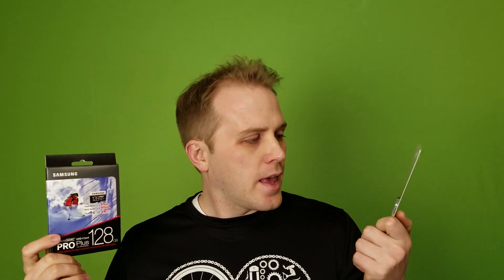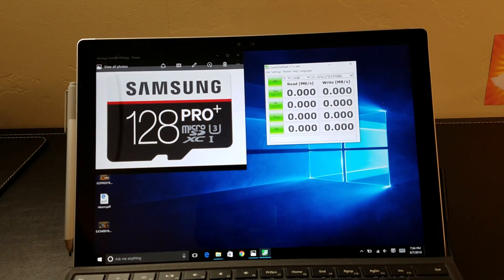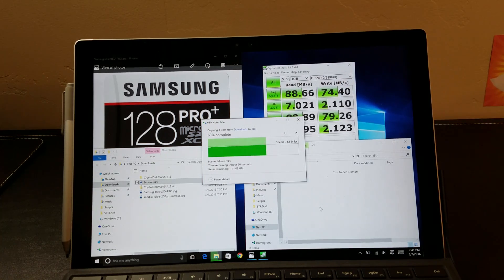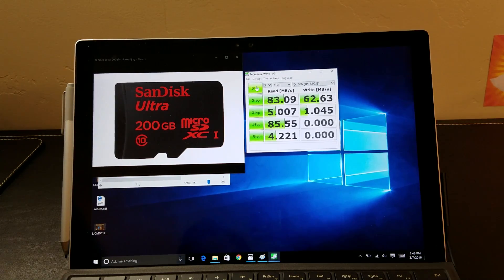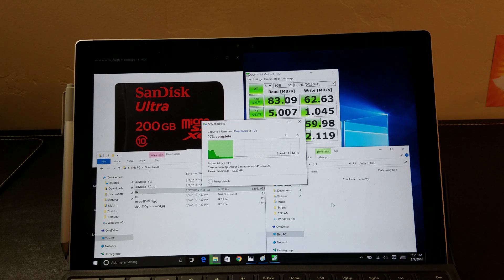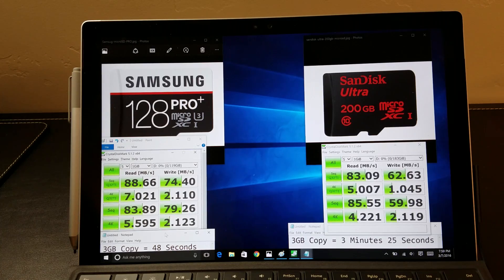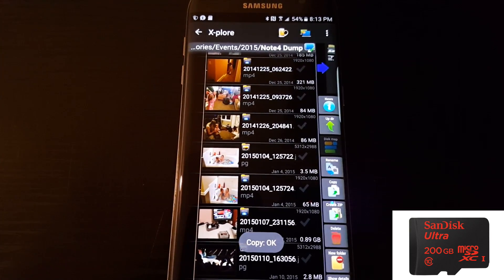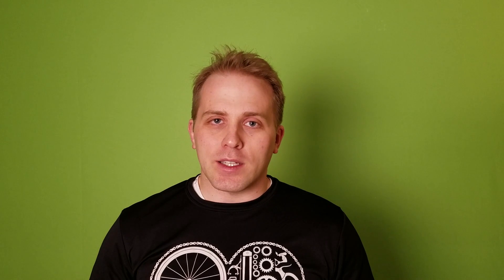200GB vs 128GB | Samsung Pro+ vs. Sandisk Ultra Microsdxc Showdown!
Let's have a microsdxc showdown between the Sandisk Ultra 200GB and the Samsung 128GB Pro Plus!
We will try it out in a Galaxy S7 Edge  and also in a Surface Pro 4

Despite both cards faring well in synthetic benchmarks,
I found that the Samsung 128GB Pro Plus was actually 4 times faster when simply copying files around.

In a phone, the differences are less drastic, due to limitations of the sdxc reader built into the phone, but the Samsung was still 1.6x faster when copying files.

In the end, you have to decide if a faster write speed or an extra 72GB of space is what you value in your usage model.